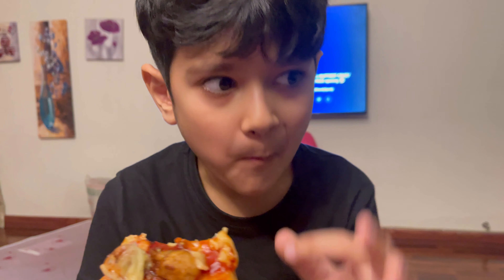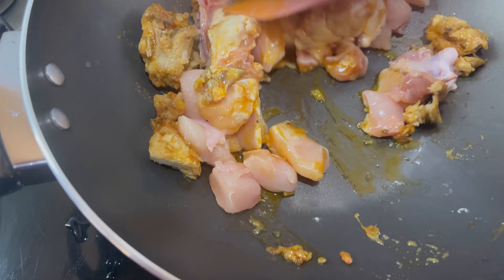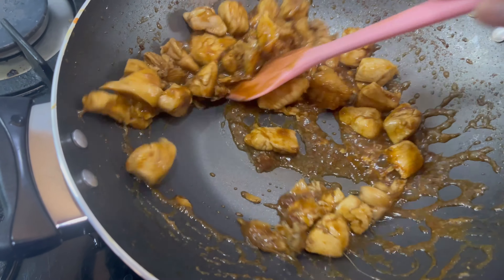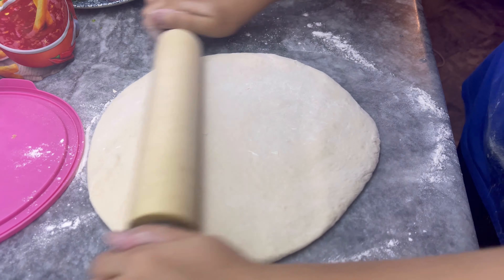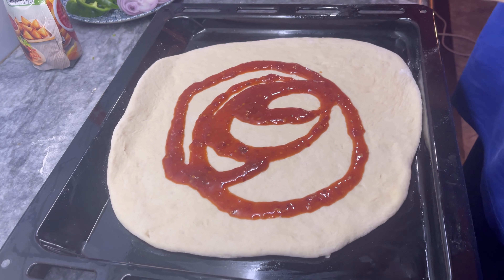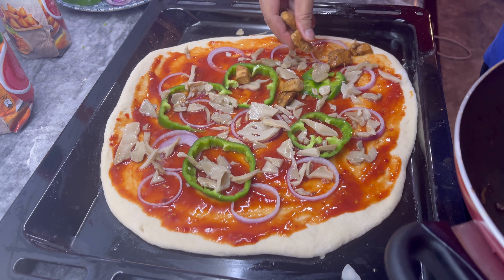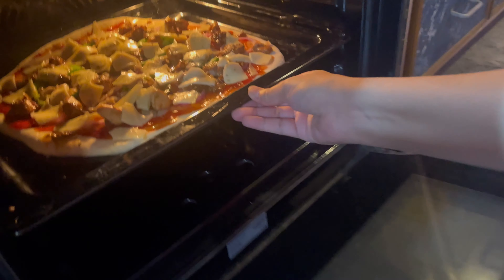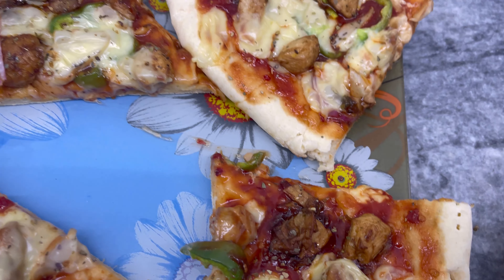Pizz banane ki recipe | Spicy homemade Tikka Pizza | mazedar aur healthy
For Dough
3 cup maida
1 spoon yeast
half glass water
half glass milk
two table spoon sugar
1 egg
For the recipe of this dough please watch this video.
now take chicken boneless for pizza topping
1 onion cut in ring style
1 capsicum in ring style cut